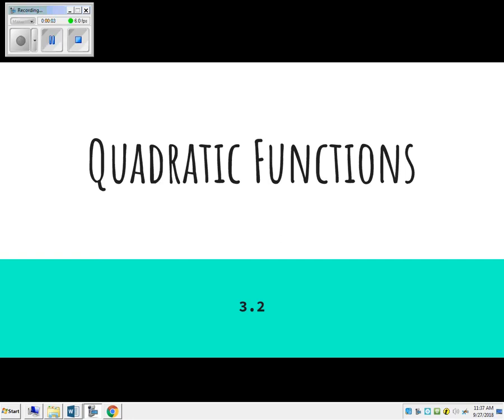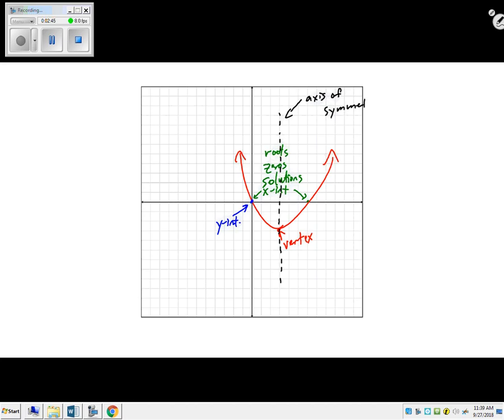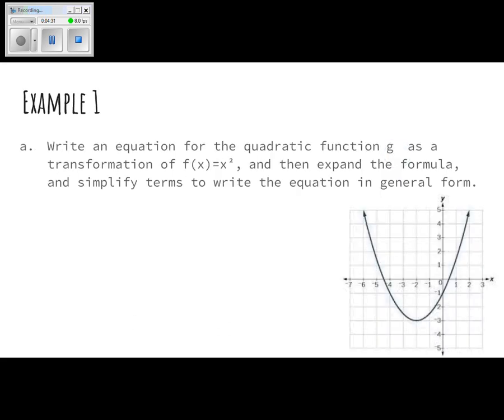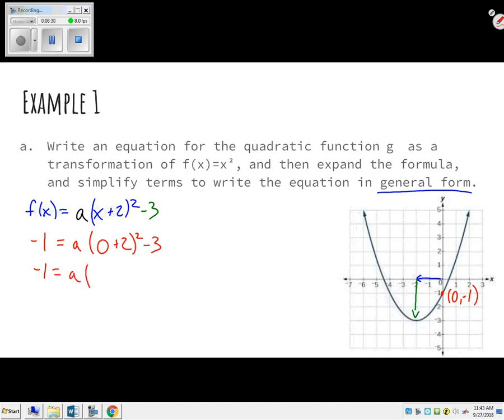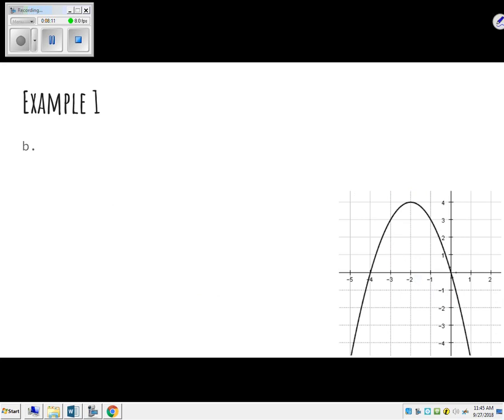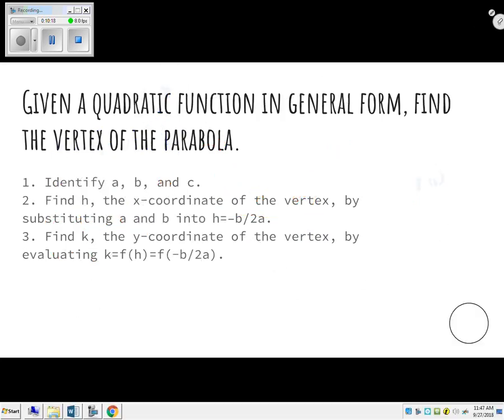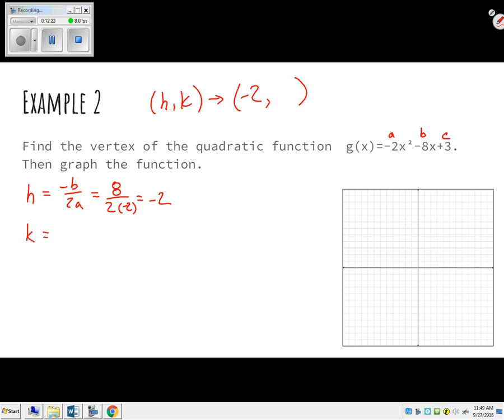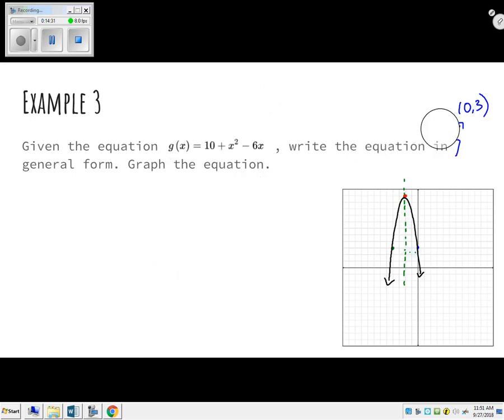Graphing Quadratic Functions